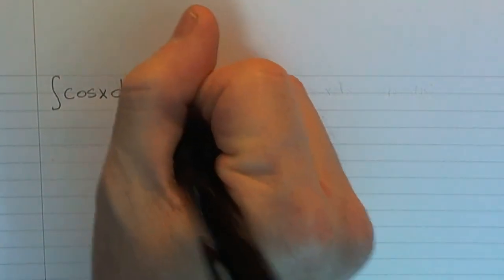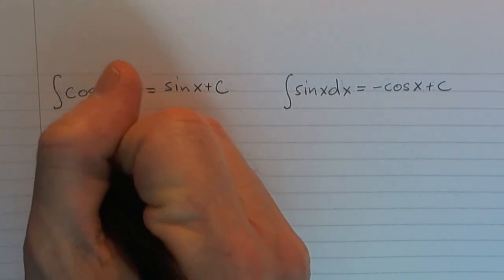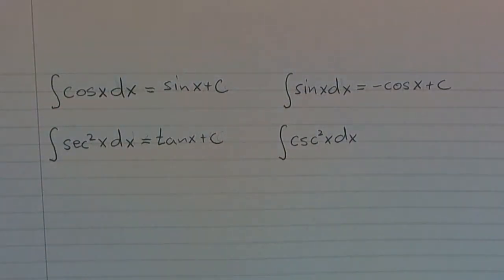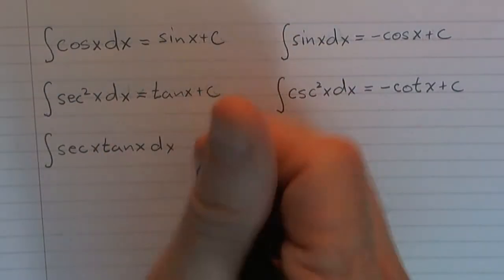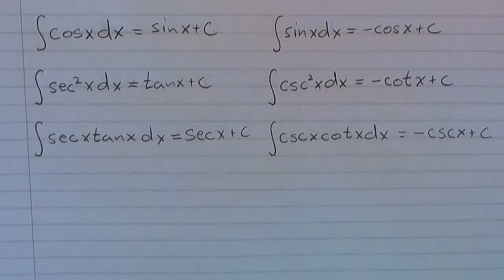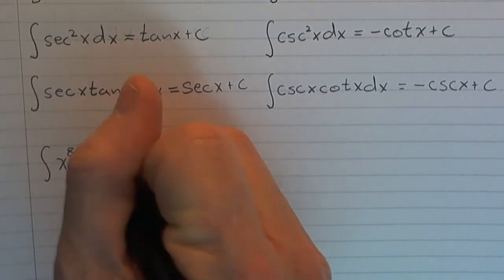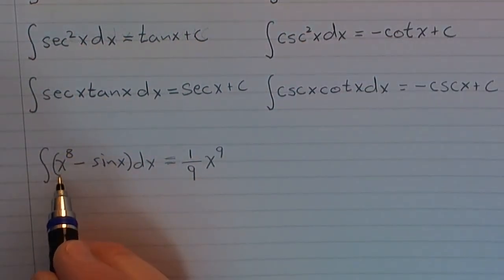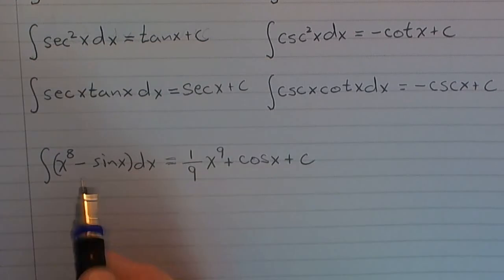43 Antiderivatives Trig Functions